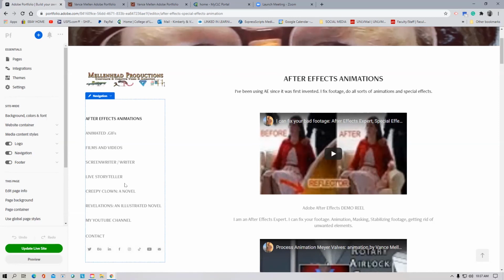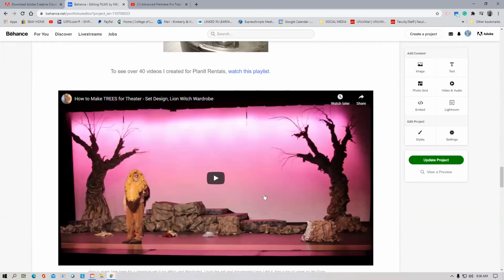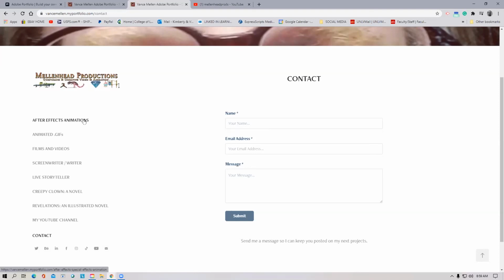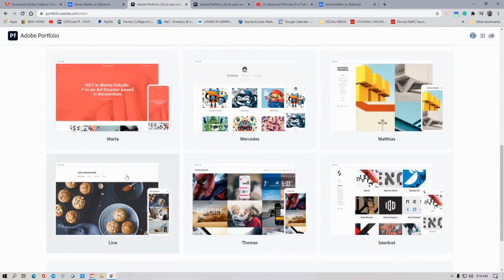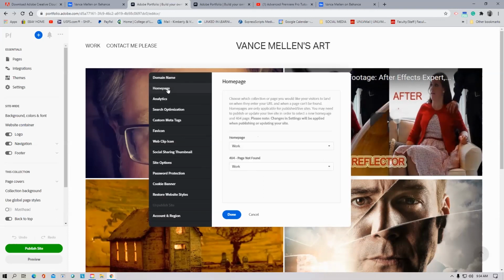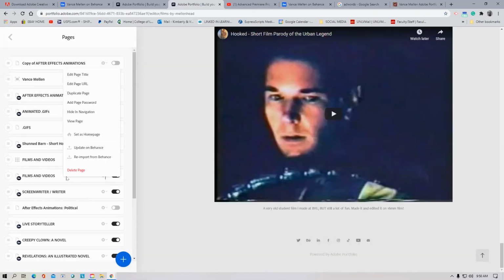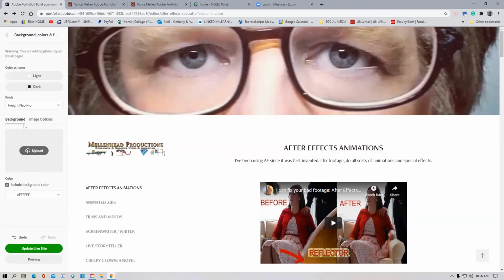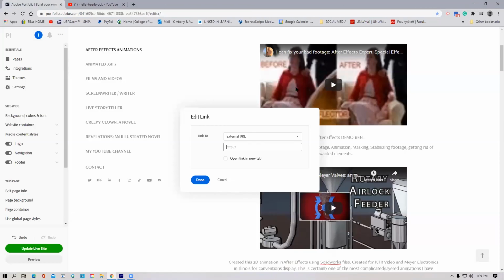Tutorial: Adobe Portfolio from Behance FREE Website using Behance & Adobe EVERYTHING U NEED 2 KNOW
I made my website/portfolio on ADOBE's new MYPORTFOLIO.com by building up my Behance site and transferring it all over to MY PORTFOLIO. It was easy. I walk you through EVERY step involved in creating your website with great detail. I hope it helps you crank out your portfolio website in a day or two as I did.